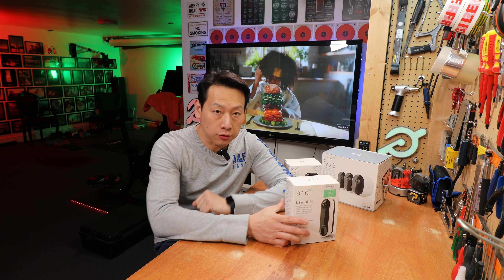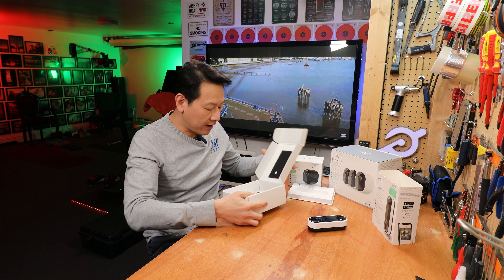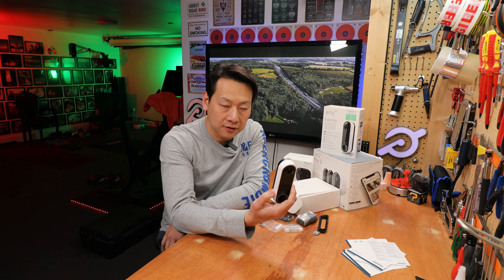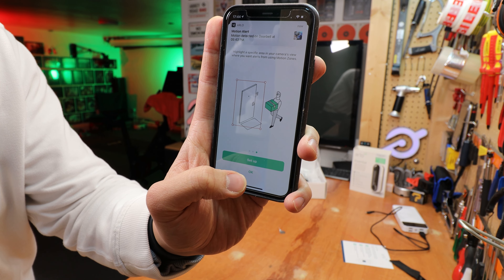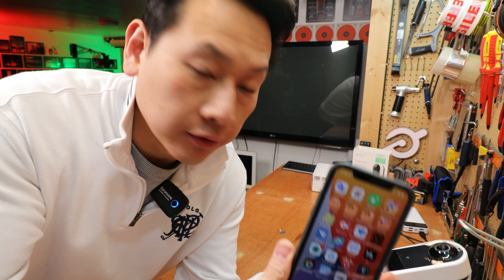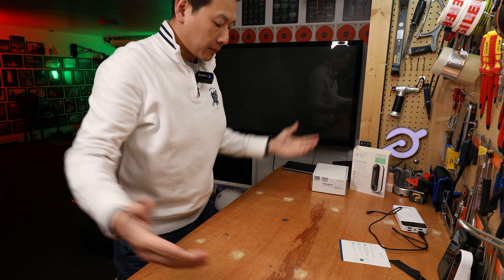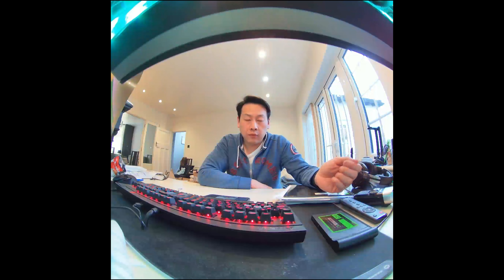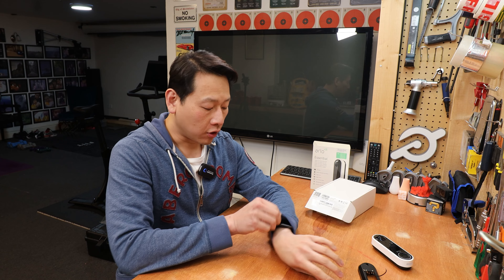Arlo Essential wire free Video Doorbell Security Camera AVD2001 demo by Benson Chik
At £179 it is expensive but the video quality and software is so good like I have not seen with Chinese budget video door bell but.

No local storage means forced to subscription with their cloud, it is a no for me. I have Arlo base station and currently firmware does not allow door bell to sync with it so no local recording of footage.

At this price it did not even come with a Chime, you will be relaying on your phone app to tell you someone is at the door or pay eextra £50 for a external plug in chime. I managed to link up with Alexa to make announcement when bell button is pressed, kinda work but no thanks for now.

Come on Arlo, sort out the firmware so at least I can use it with the rest of the CCTV system, it is supposed to activate the siren of all my camera and the base station when someone ring the door bell!

0:00   intro
1:55   unboxing
6:40   set up
9:45   demo
12:10  real footage from door bell
15:10  Final thoughts